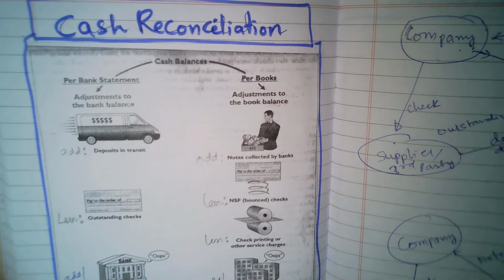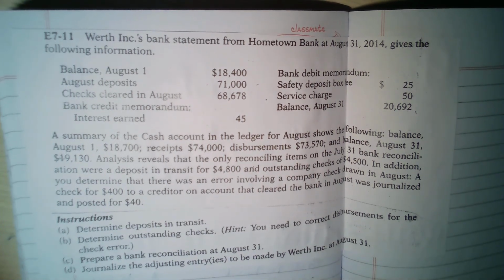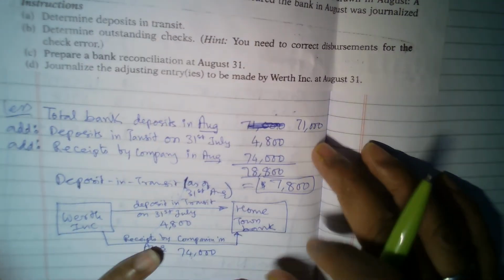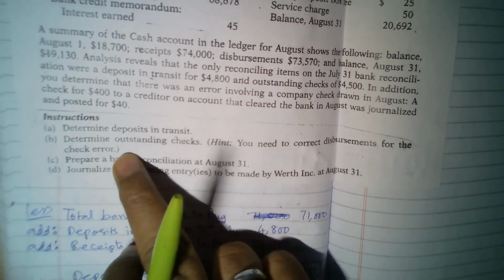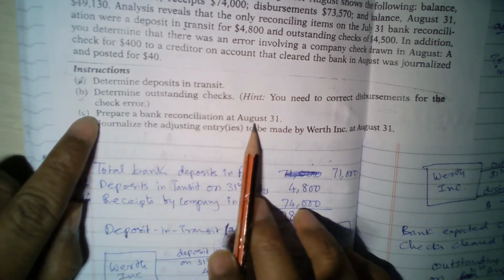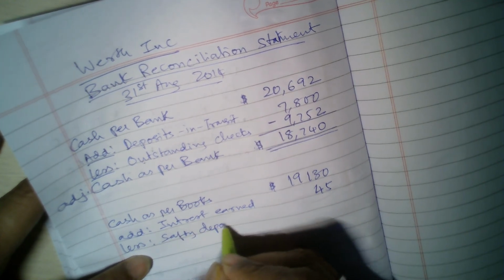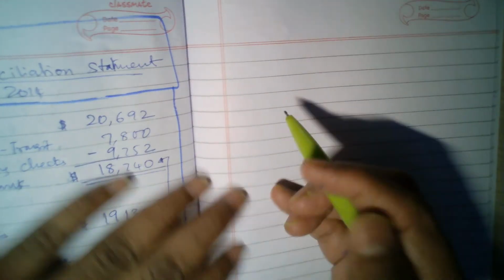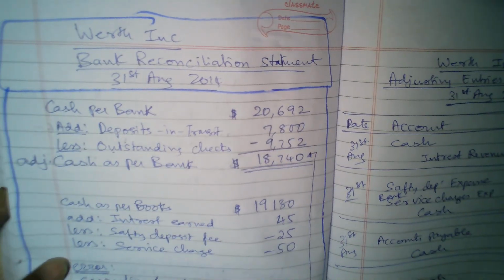C7 Error Correction and Bank Reconciliation - Tricky Case: Werth Inc